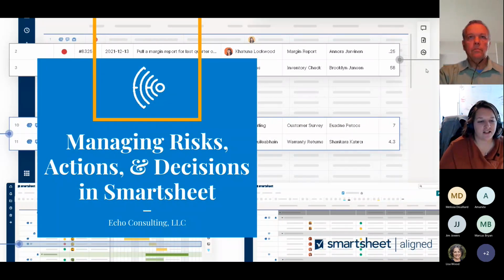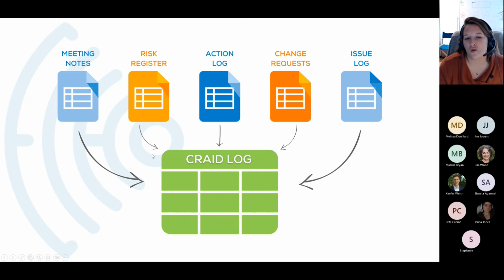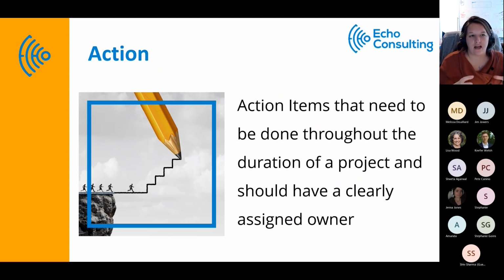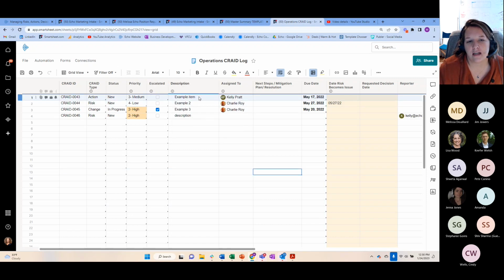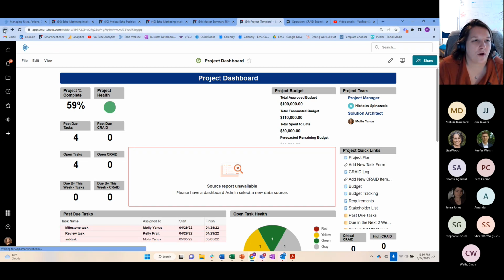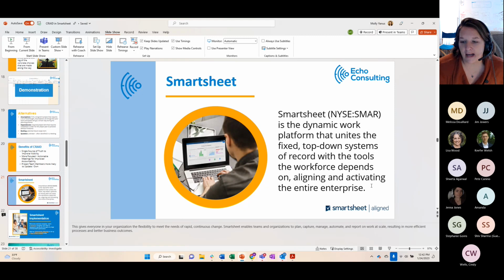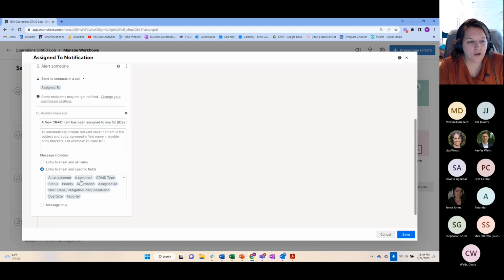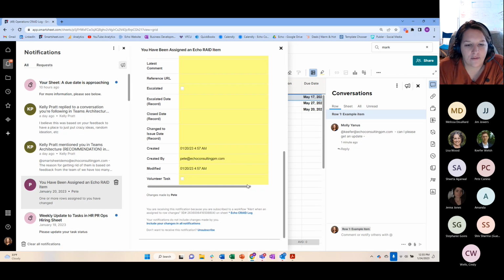Webinar | How to Manage Risks, Actions, & Decisions in Smartsheet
Smartsheet empowers teams to collaborate, plan, capture, track, and report on projects allowing for maximum efficiency and communication throughout! The ability to analyze and manage risks, actions, and decisions effectively can be the difference between project success and project failure. Watch this value-packed webinar reviewing the foundations and best practices to utilize Smartsheet to manage and track risks, actions, and decisions for your team.

A common and highly impactful method is a RAID Log. One of our favorite techniques is a CRAID Log which is similar to a RAID log but adds a step further for "change requests" as changes will always need to arise and should be tracked as well. In this live learning event, Molly will walk you through how to utilize Smartsheet to implement a CRAID log as well as other impactful risk management techniques.

Smartsheet (NYSE:SMAR) is the dynamic work platform that unites the fixed, top-down systems of record with the tools the workforce depends on, aligning and activating the entire enterprise. This gives everyone in your organization the flexibility to meet the needs of rapid, continuous change.

Smartsheet enables teams and organizations to plan, capture, manage, automate, and report on work at scale, resulting in more efficient processes and better business outcomes.

Echo Consulting is a Smartsheet Aligned partner specializing in implementing project management solutions that fit the culture, growth, and goals of scaling teams. Echo’s experts offer a variety of project management services, including process improvement and work management software implementations like Smartsheet.